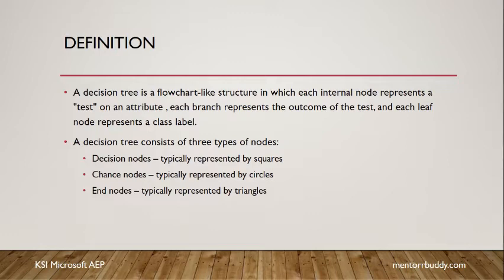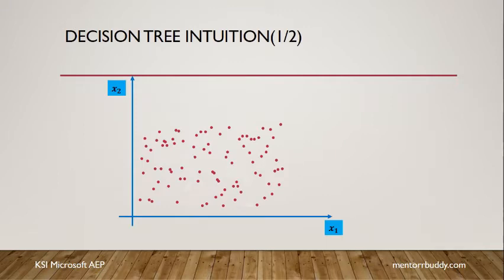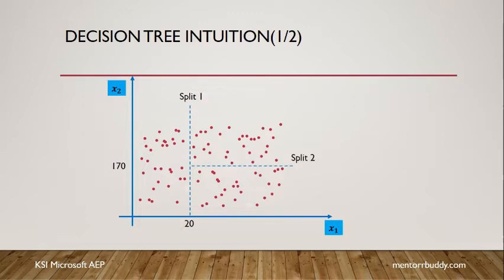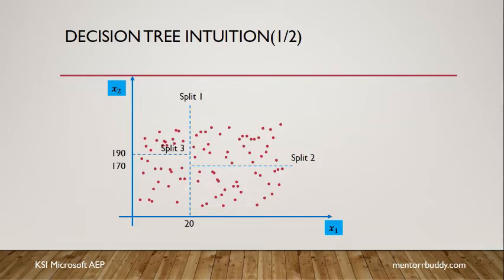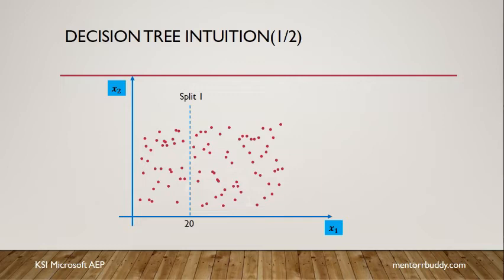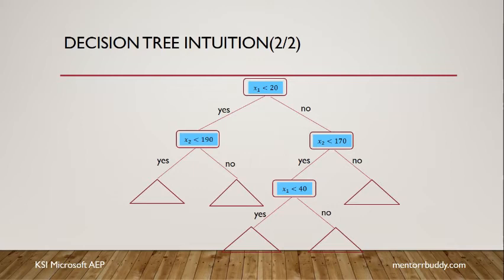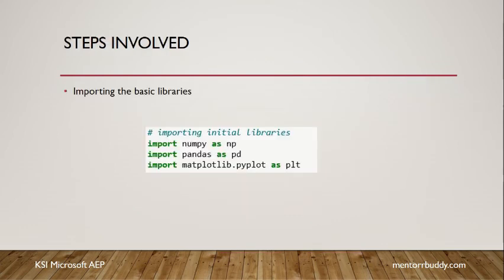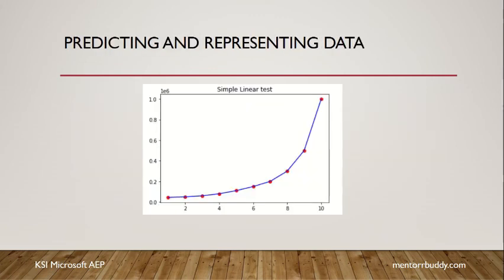Decision Tree 1